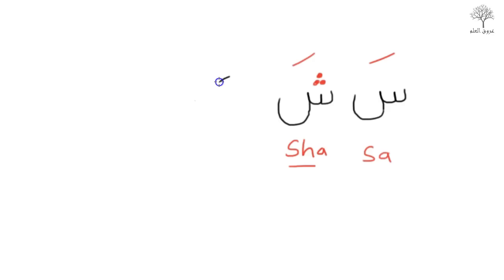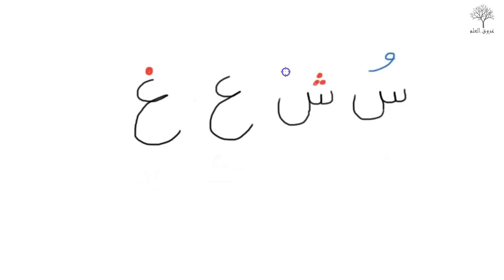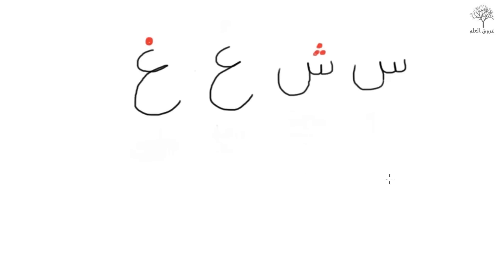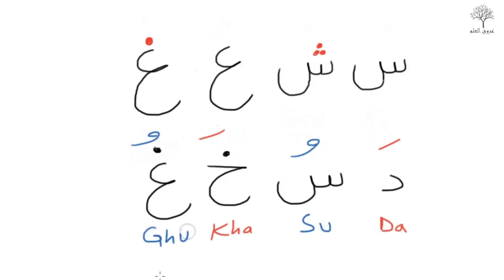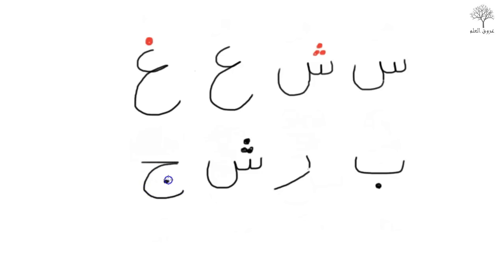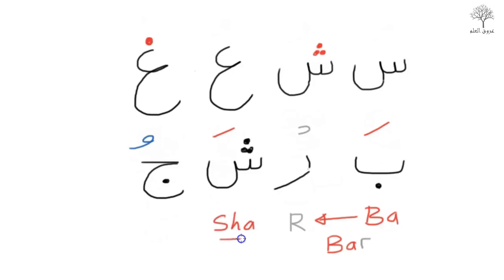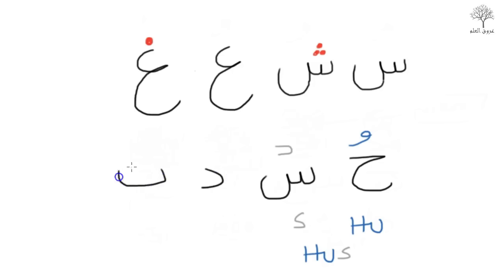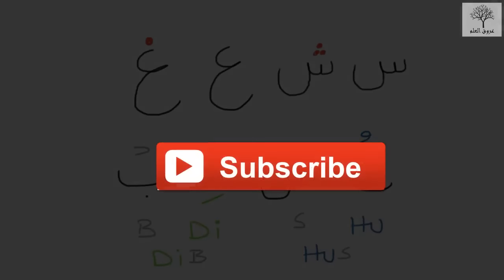Learn How To Read The Quran part 7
This Video is a series to help you learn to read the Quran all on your own.